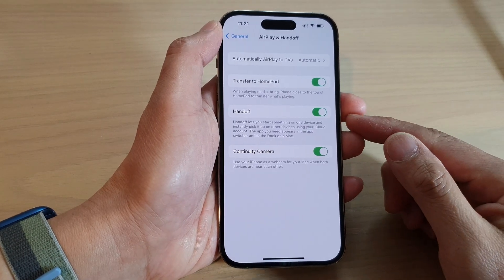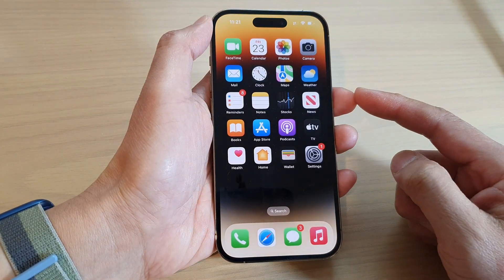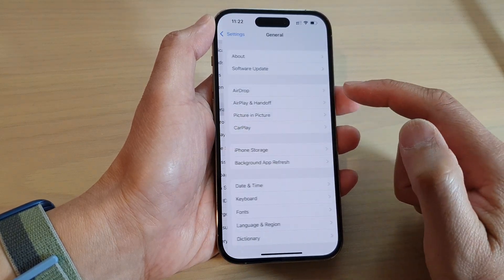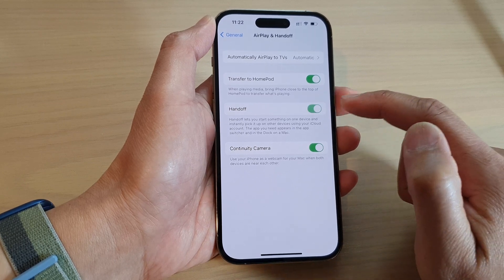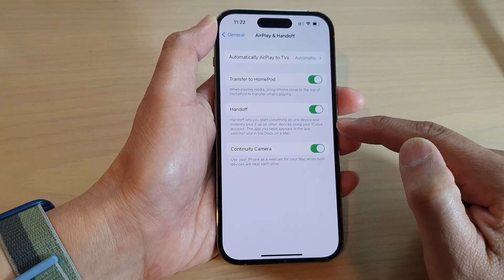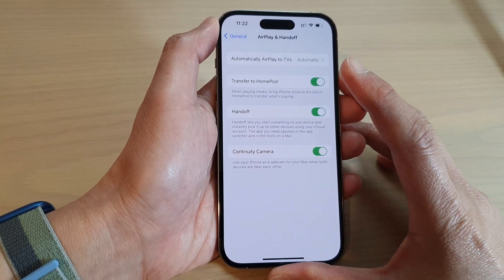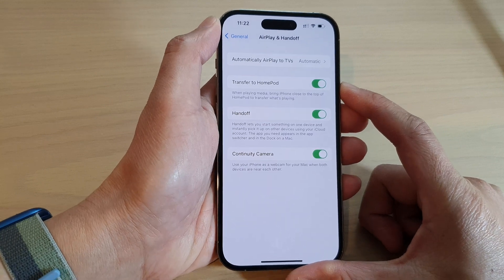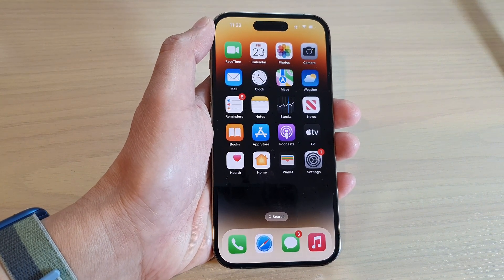iPhone 14's/14 Pro Max: How to Enable/Disable Handoff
Learn how you can enable or disable Handoff on the iPhone 14 / iPhone 14 Pro/14 Pro Max/ iPhone 14 Plus.